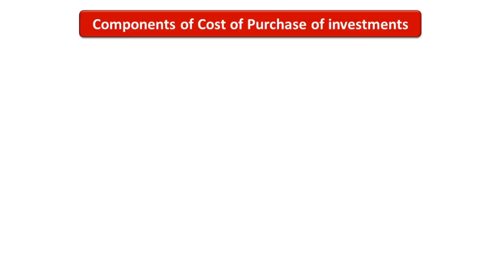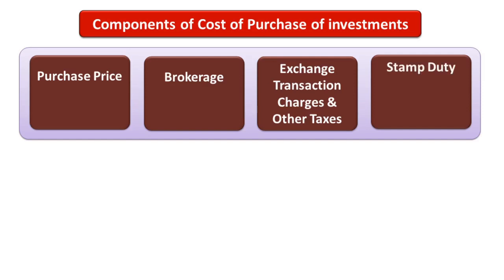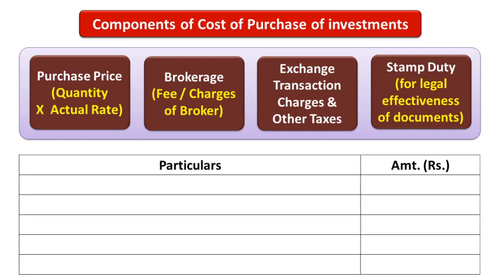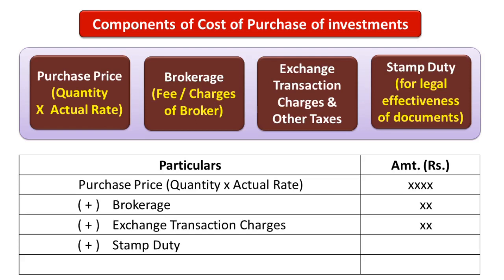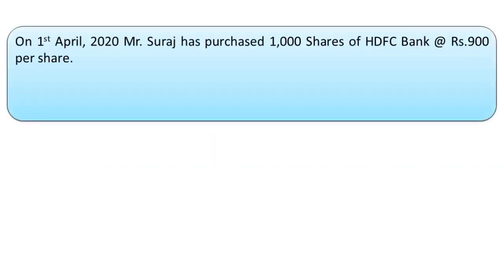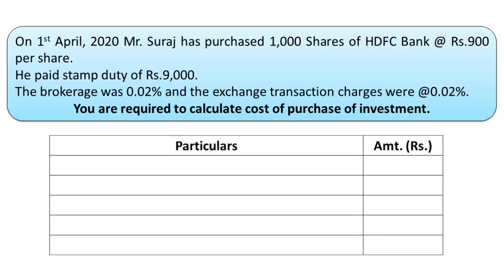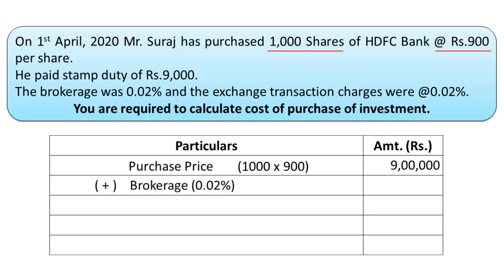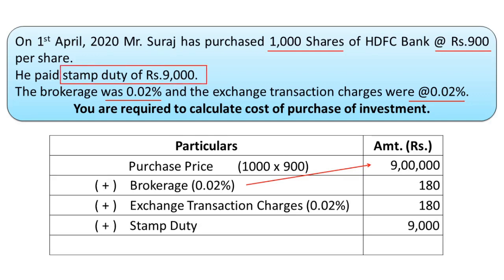How to Calculate Cost of Purchase of Investments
How to calculate cost of investment, how to calculate cost of purchase of investment, investment cost, components of cost of investments, example of cost of investment, illustration of cost of investments, investment accounting